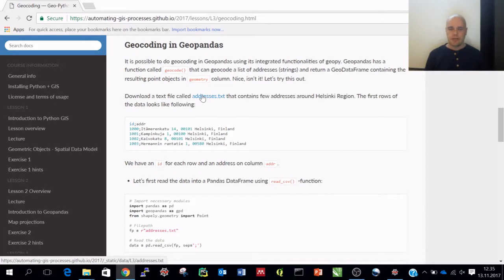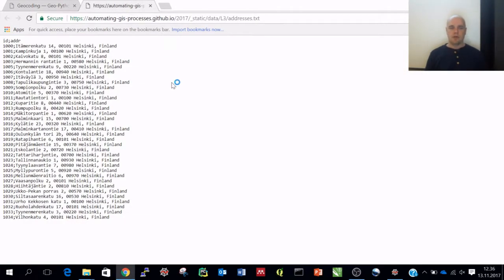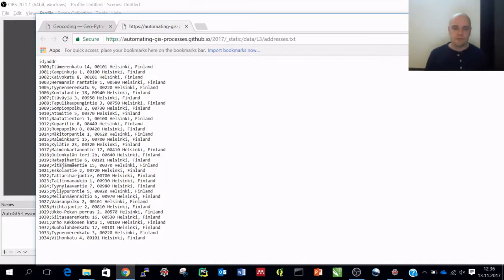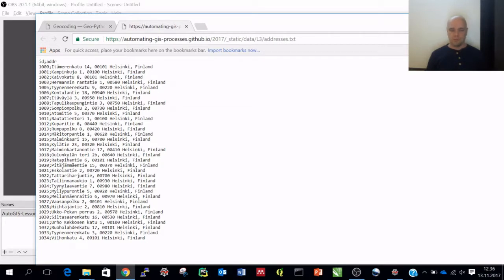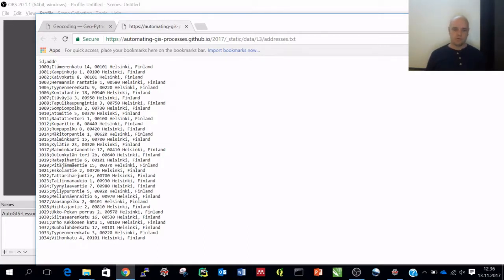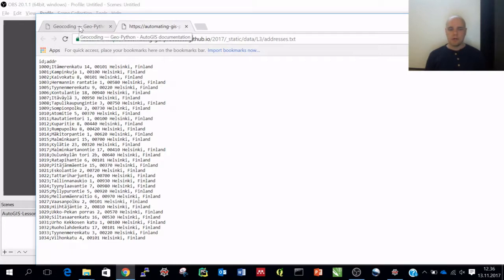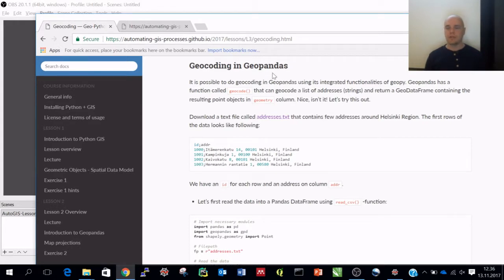AutoGIS Lesson 3.1 - Geocoding; Point in Polygon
Screencast and lecture for Lesson 3.1 of the Automating GIS-processes course at the University of Helsinki.

Lecturer: Henrikki Tenkanen